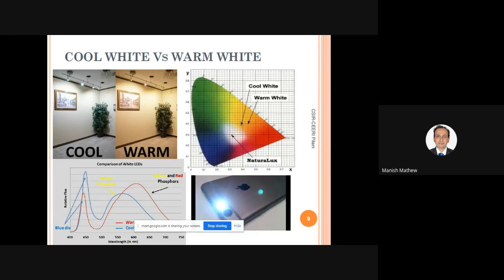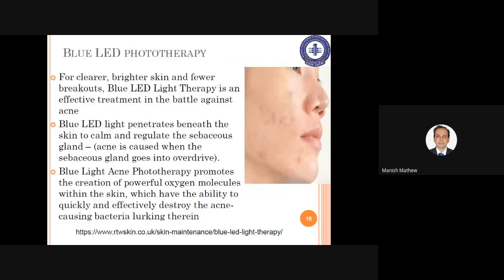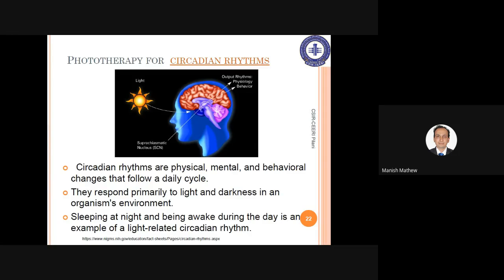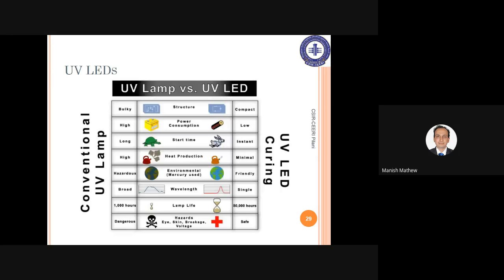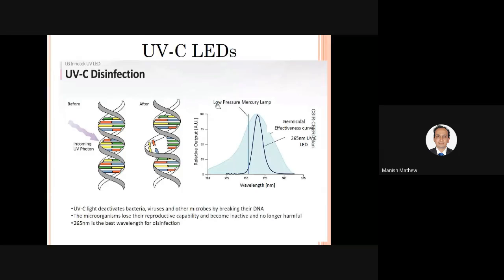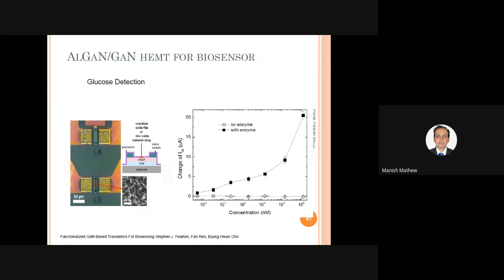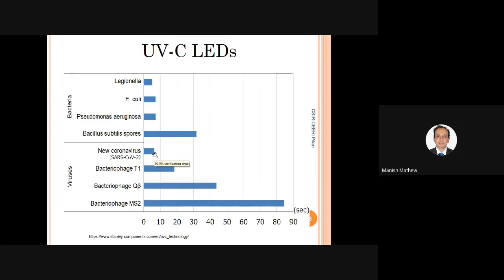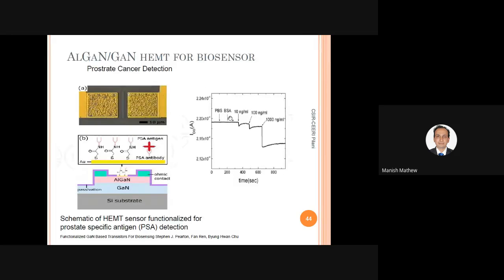12 ATAL FDP on IoT at WEC Ajmer Session12